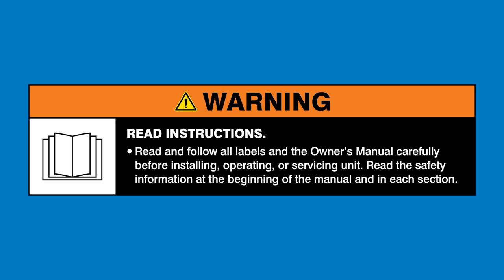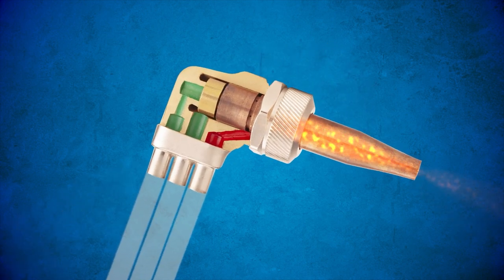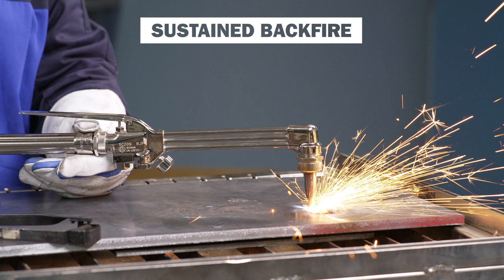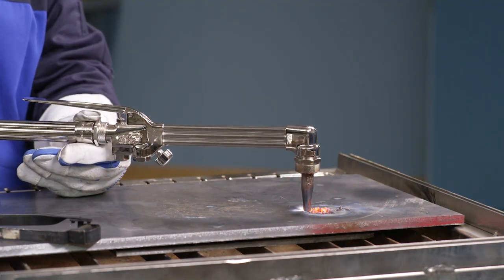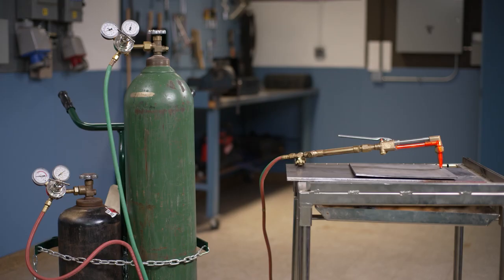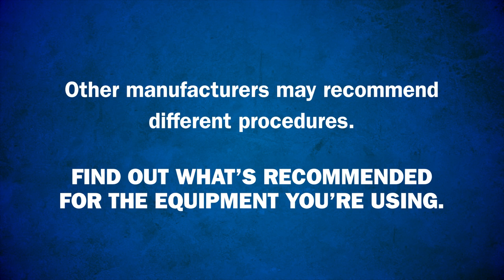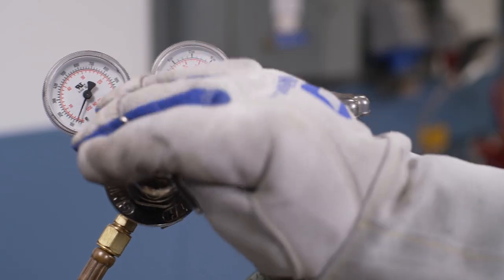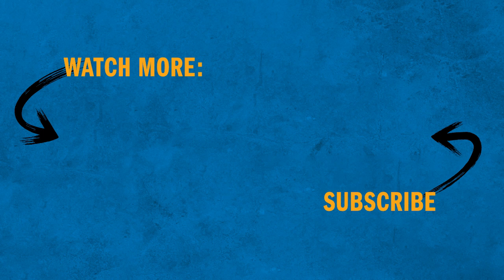How to Identify an Oxy-Fuel Torch Backfire and Shutdown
Watch these step by step instructions to learn how to identify the properties that can create a sustained backfire in an oxy-fuel torch and how to shutdown your oxy-fuel system in case of a sustained backfire.